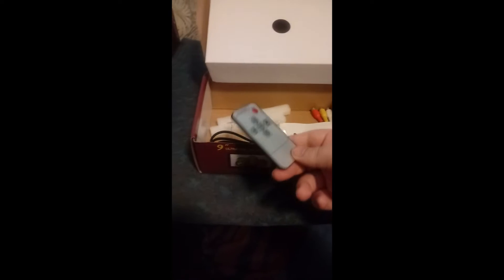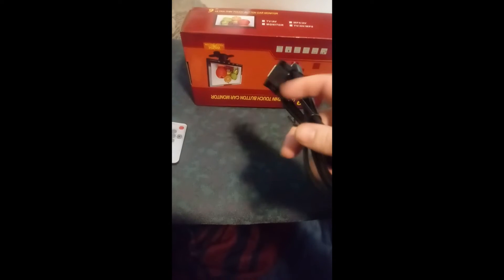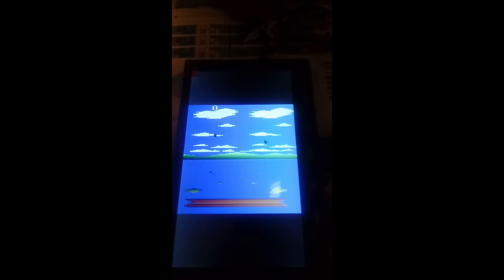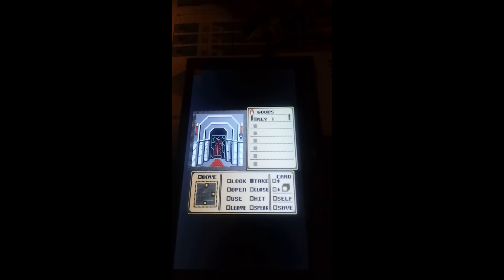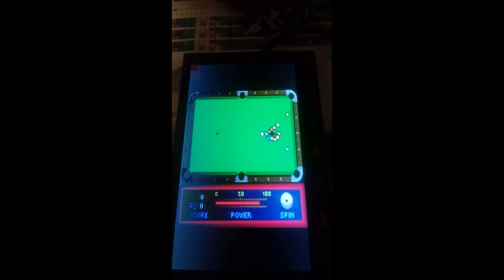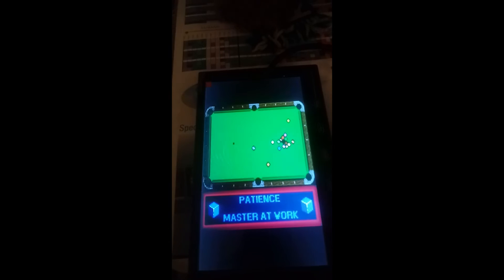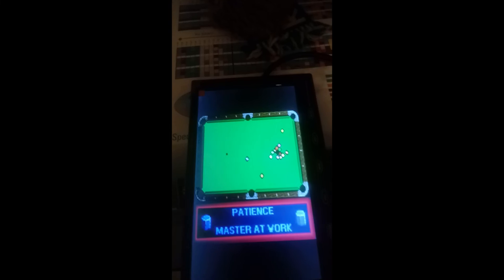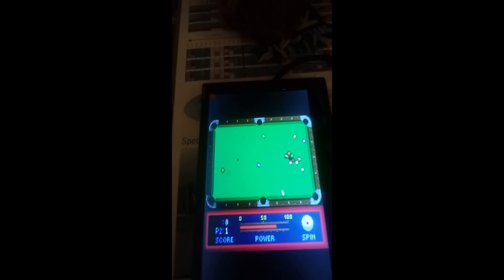TIME2PURGE ARCADE PROJECT PT 2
This video a quick update on the arcade project I been working on for awhile, Last video I did was just to show off the start zero delay usb board. But today showing off the LCD monitor we got.